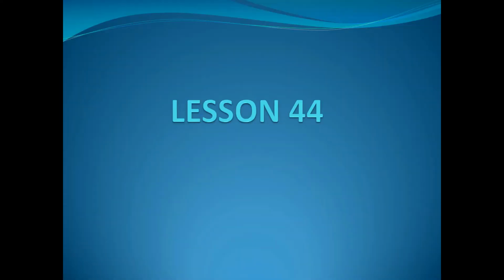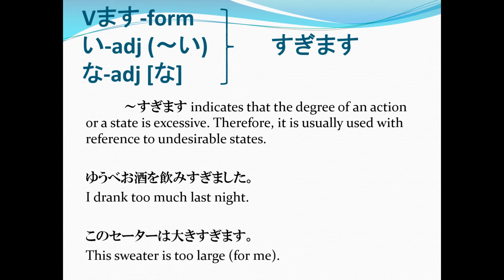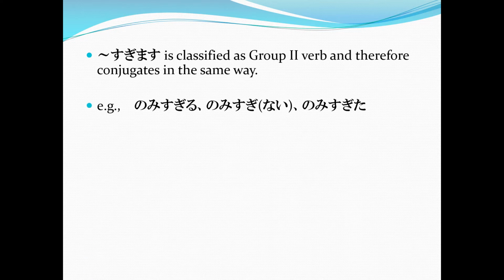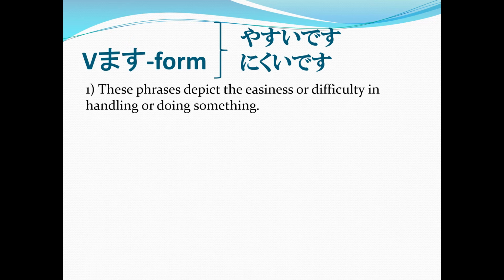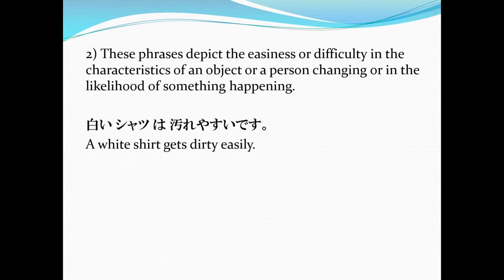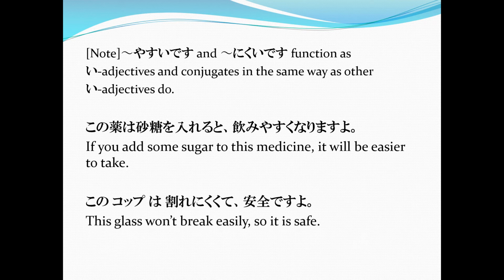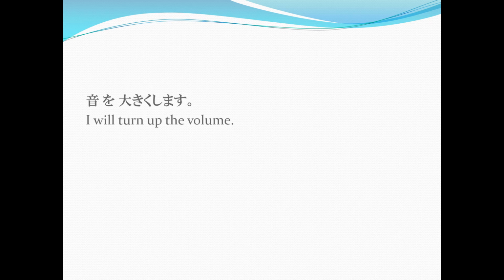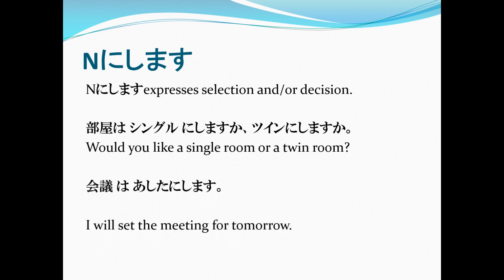#72 Sentence Pattern Lesson 44